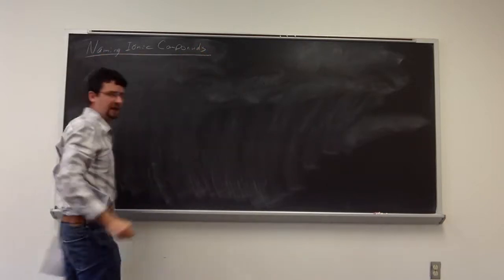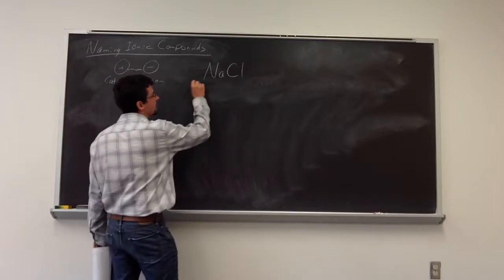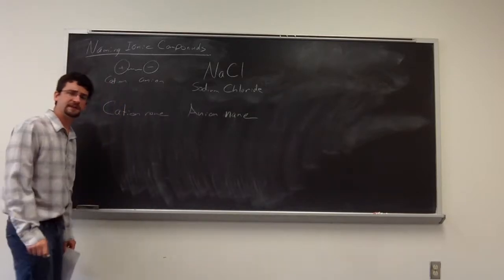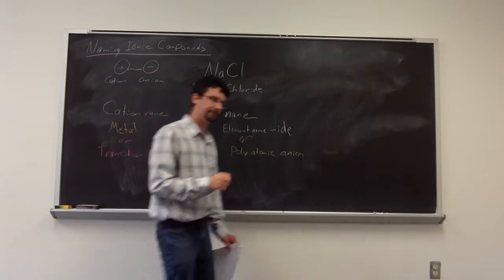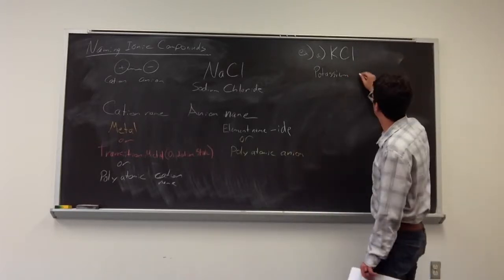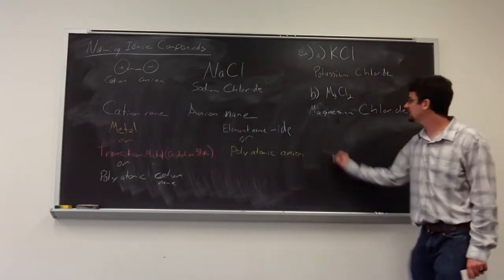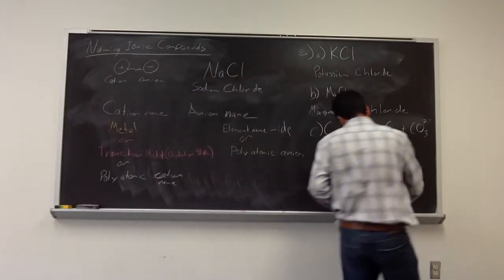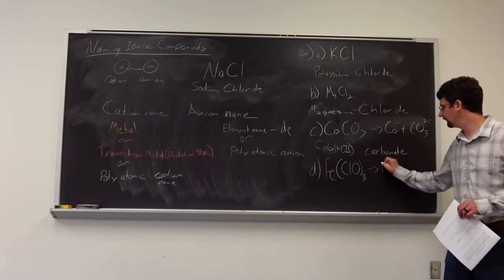General Chemistry: Naming Ionic Compounds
A short lecture on how to name ionic compounds for general chemistry students